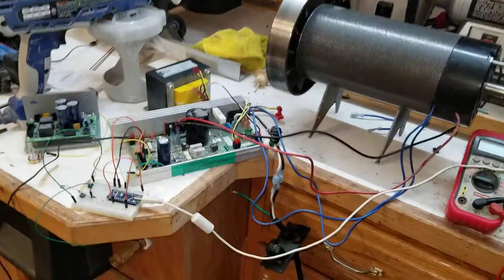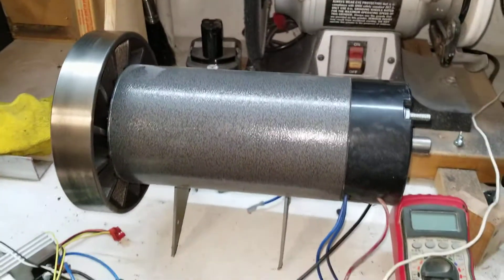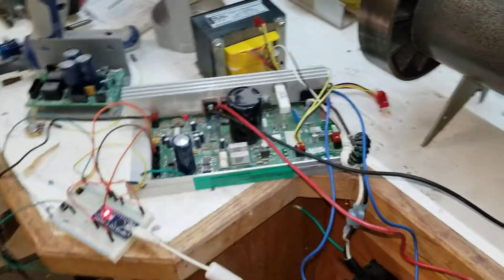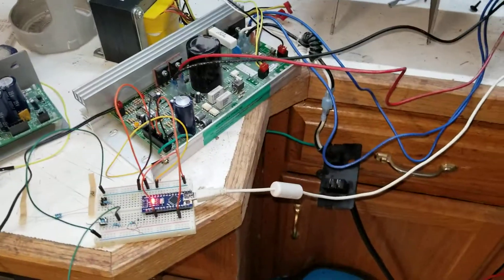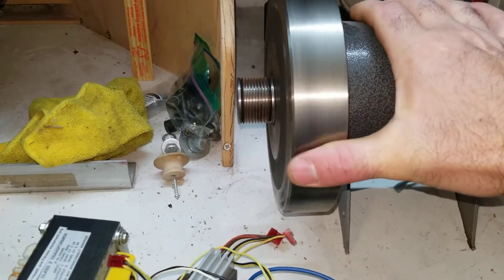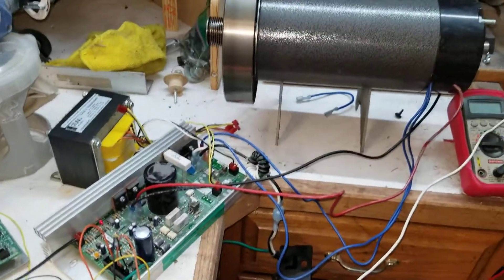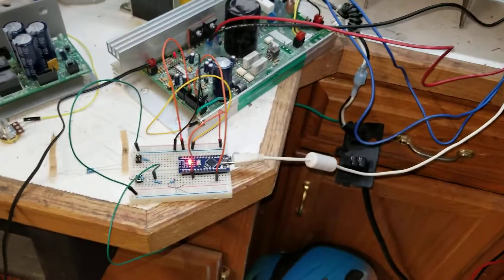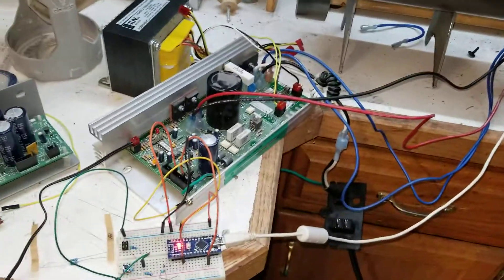MC-2100 and Arduino Nano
Using the MC-2100 treadmill controller board and an Arduino Nano to run the DC treadmill motor. Straight 5v 20 hz pwm from the arduino. The transformer is not necessary for motor control.